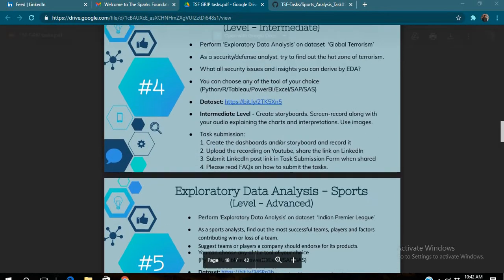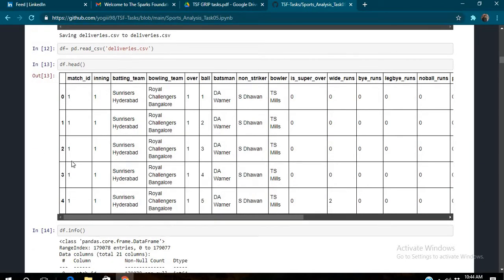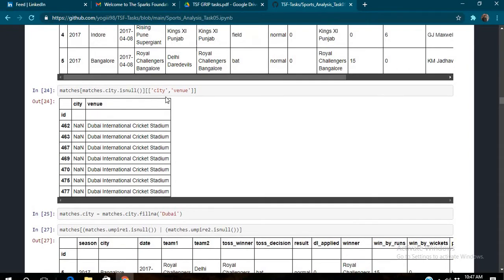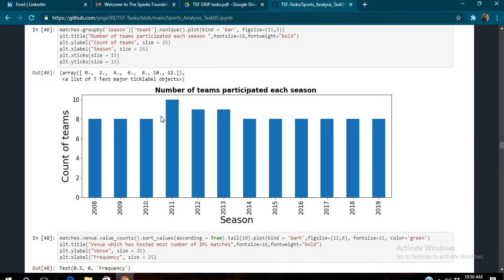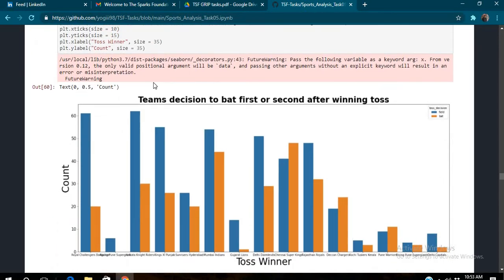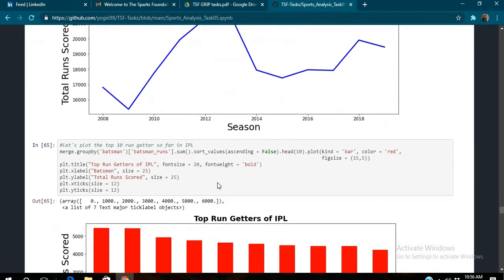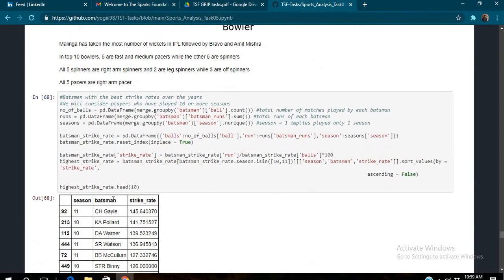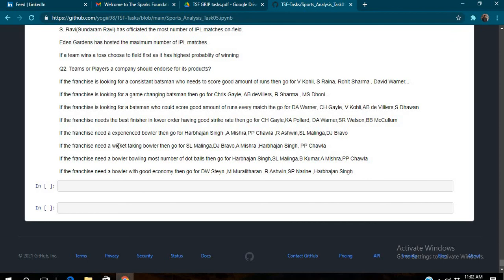Sports Analysis | IPL | Exploratory Data Analysis | Python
In this video, I have shown the exploratory data analysis of the Indian Premiere League (IPL) dataset using python and google colab platform. This is task 5 that has been given by The Sparks Foundation.